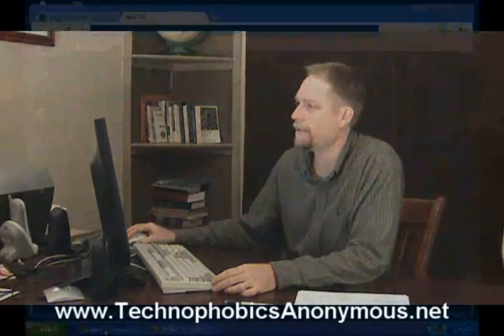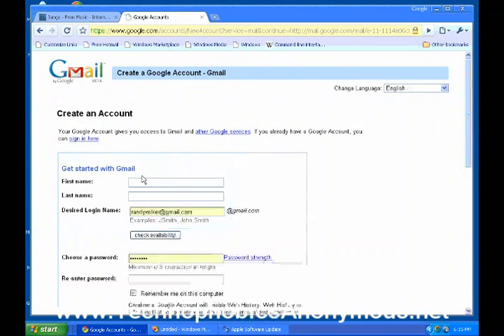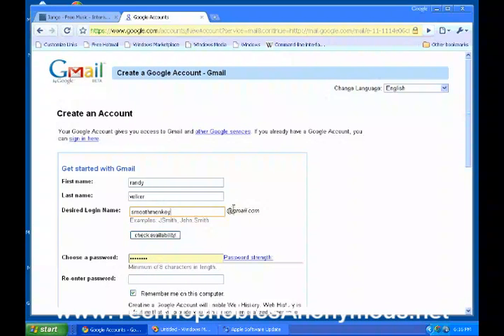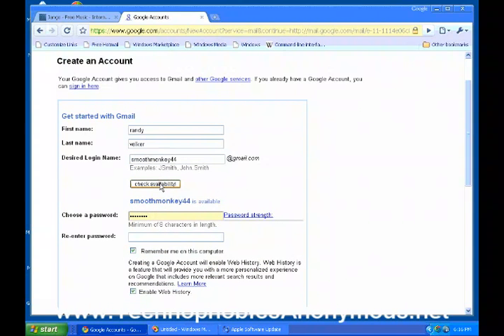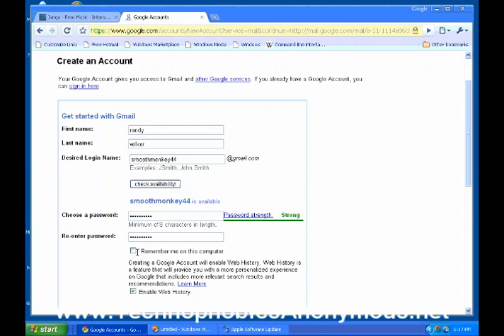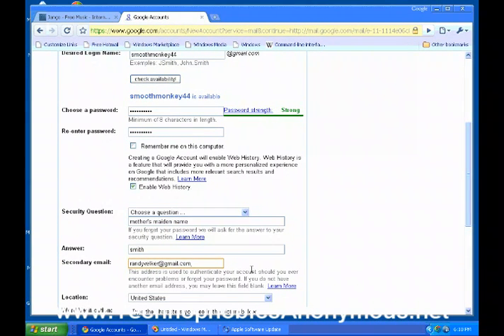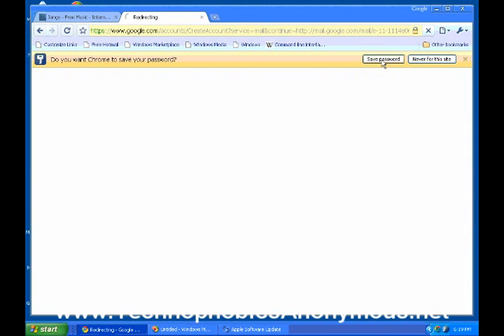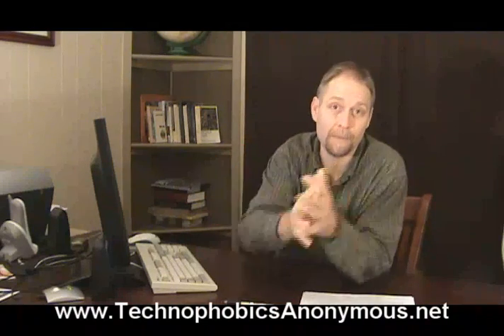Gmail A: Computer Tutorials: Free Video Series (18 of 24)